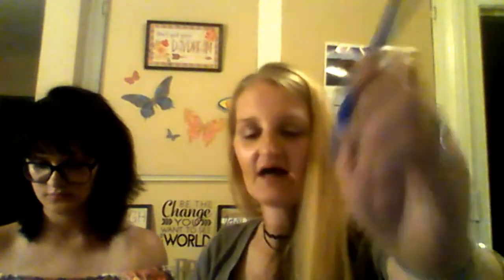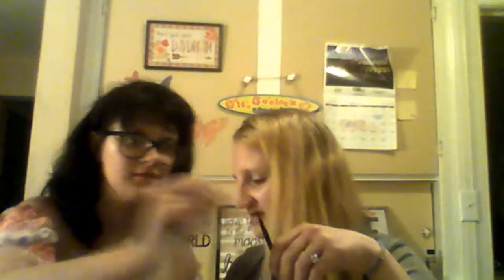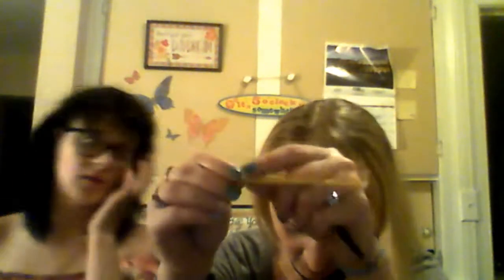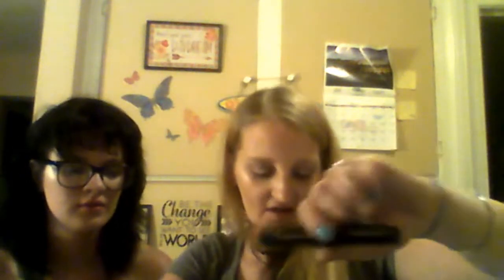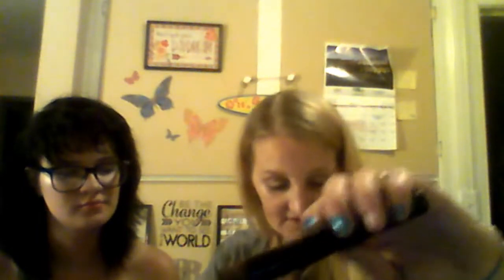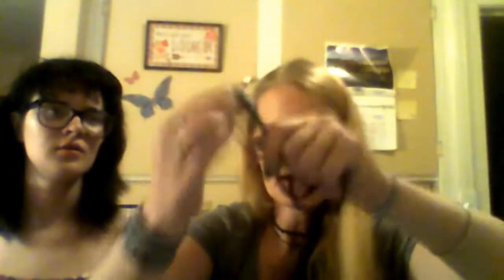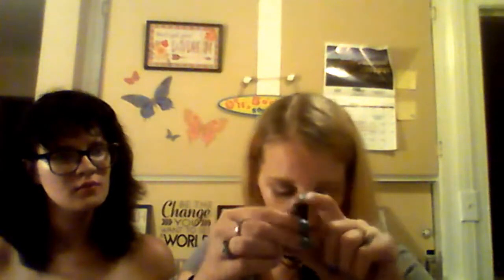ALIEXPRESS & small WISH HAUL!!!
Here is my last few things of AliExpress and Wish items that were previously bought.